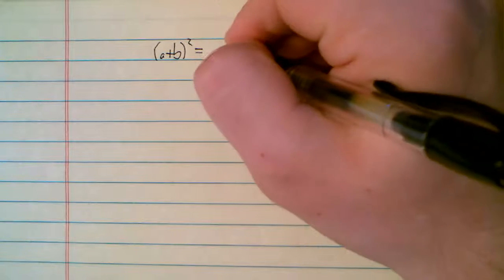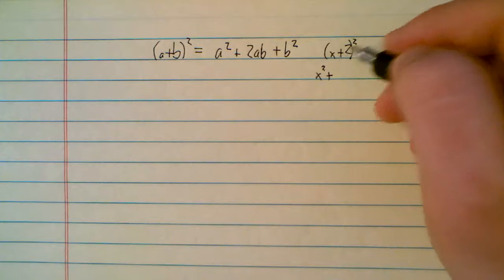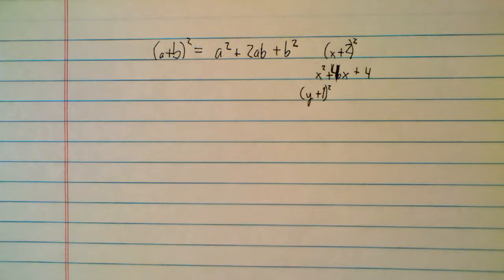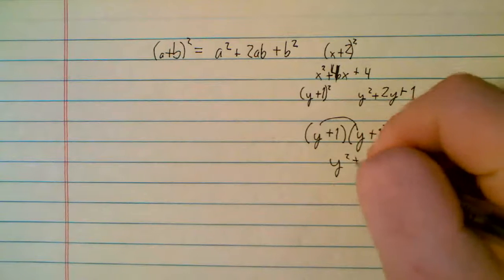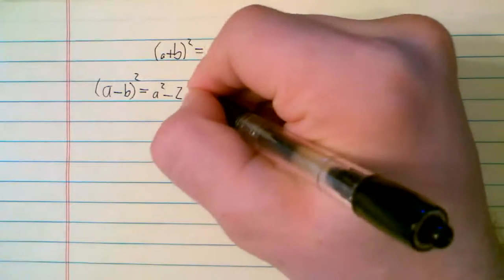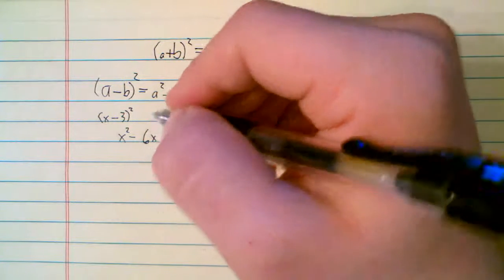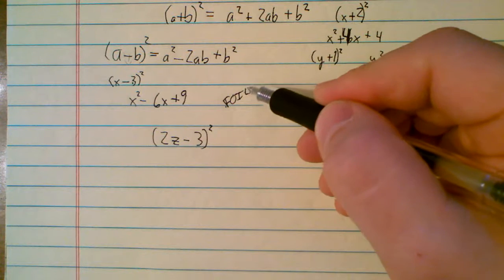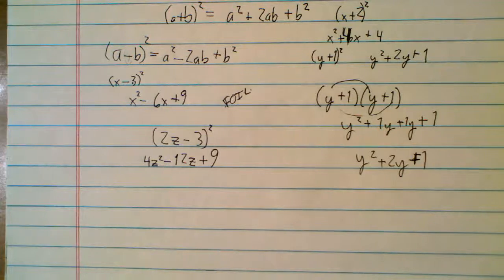Special Tricks for Solving Polynomials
A couple patterns to help solve polynomials.